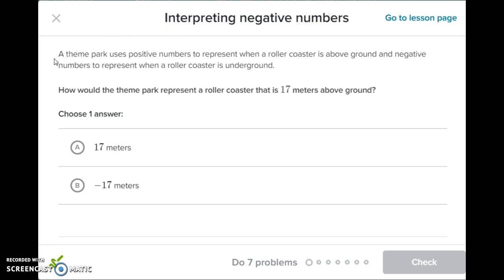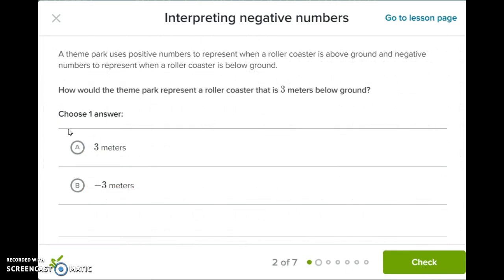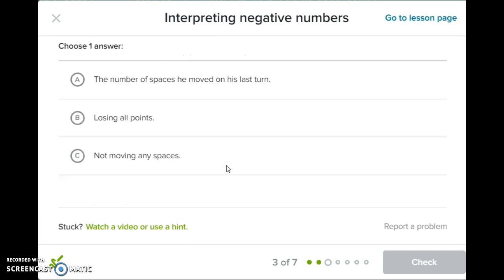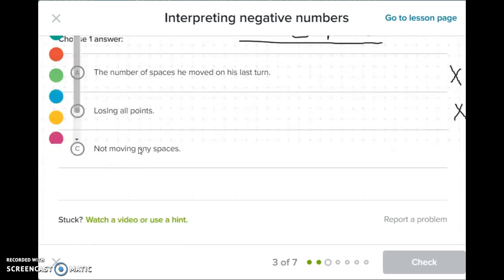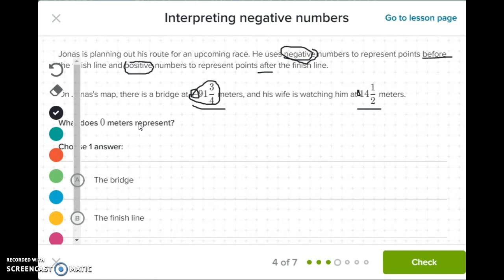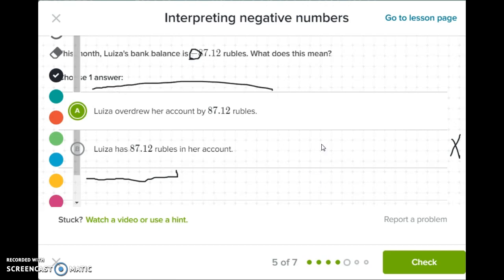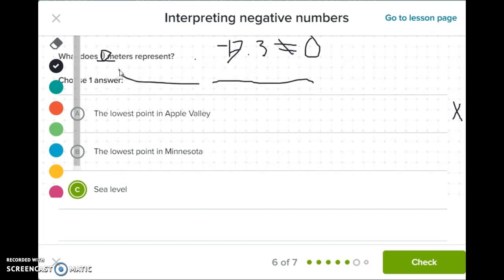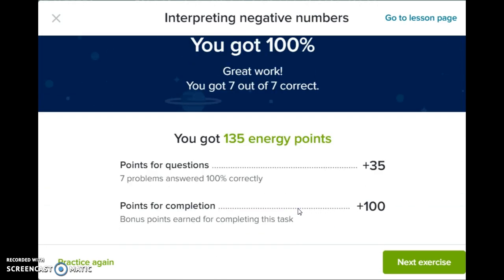8th Grade Math Video | Negative Numbers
Hi! There isn't much to say, So I will make it quick. I give credit to Khan academy, and here is the the Hope you enjoyed!